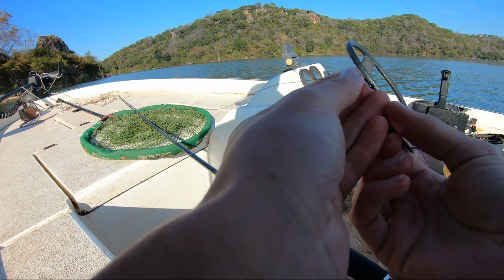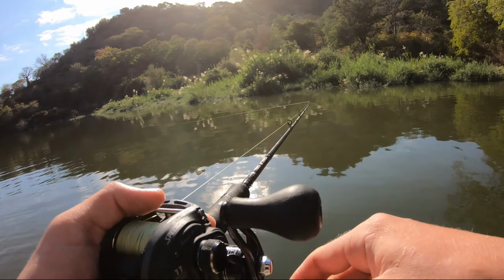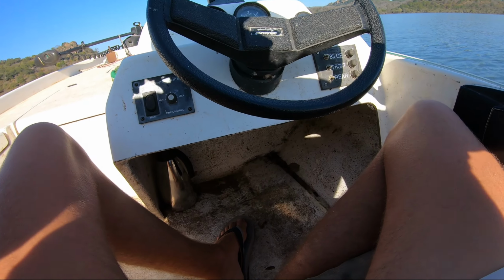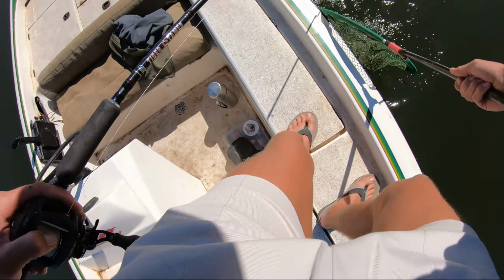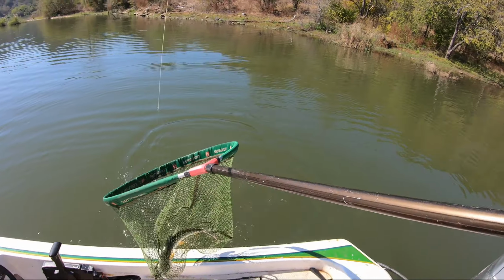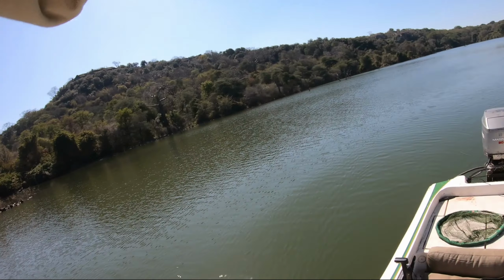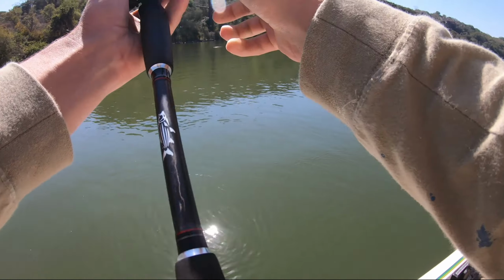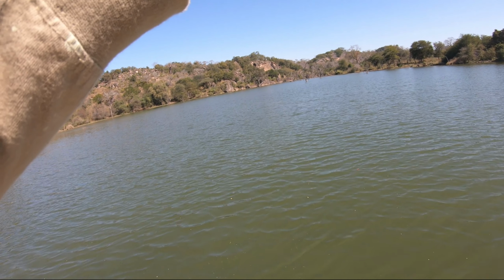Solo Tiger Fishing Mission (I Found the Spot!)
In this episode of This is Africa Outdoors I head out on a solo fishing mission, with the intention of catching some Tiger Fish!